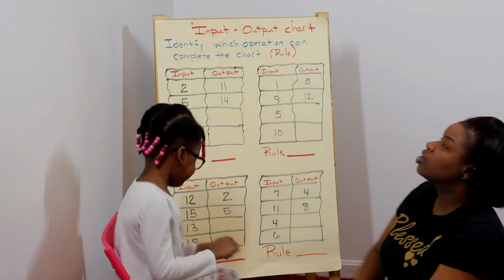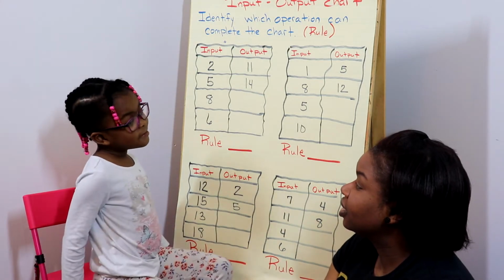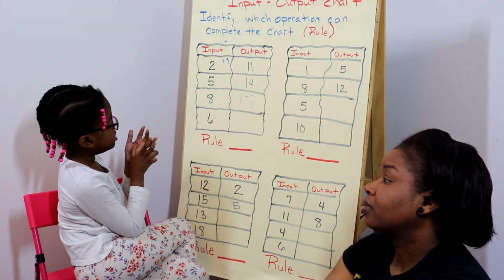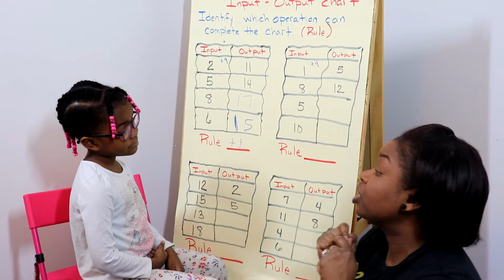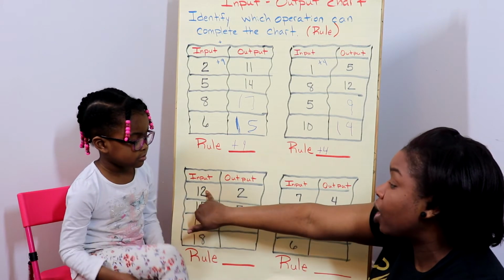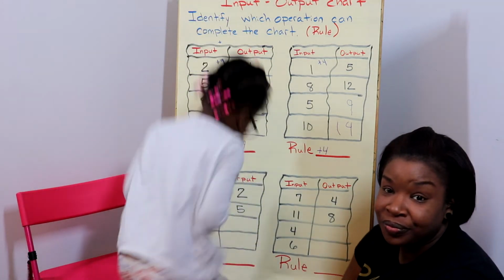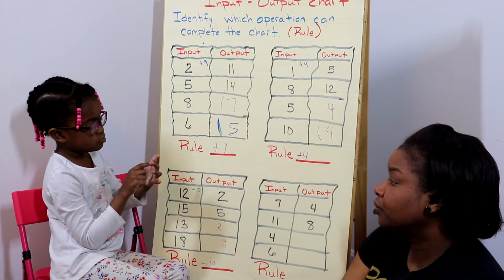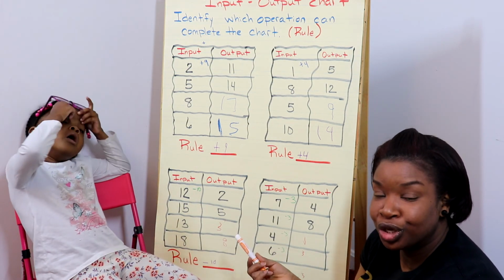Input & Output Tables-Mathematics- (Homeschool)- Small Group Lesson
We will be learning how to complete an input and output chart. We will determine the rule by identifying if the numbers in the input are larger than the numbers in the output. If the numbers are smaller in the input, the operation will be addition or multiplication. If the numbers are larger in the input, the operation will be subtraction or divisions.